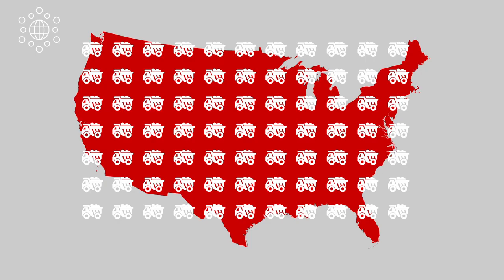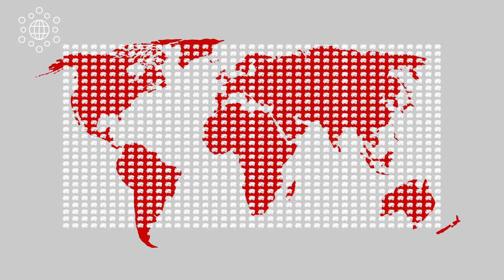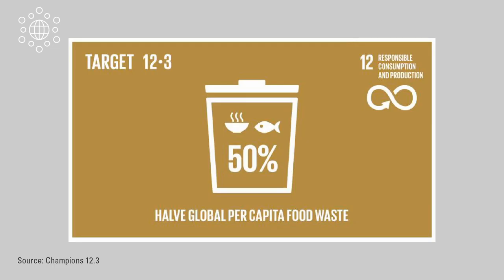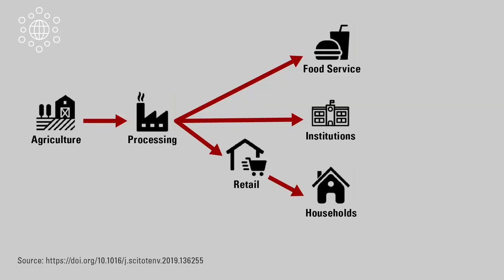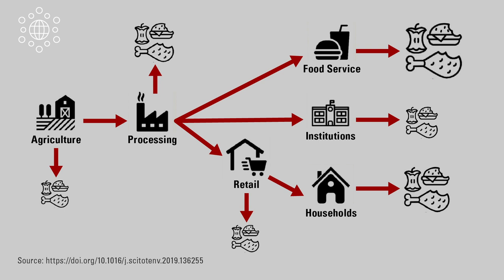Diving Deeper Into Food Waste (Francis L. de los Reyes III)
Food waste is a global problem, and in the U.S. we waste an estimated 103 million pounds of food a year. Wasted food means wasted land resources (about 30% of all agricultural land), energy and water, and contributes to environmental impacts such as greenhouse gas emissions that contribute to global climate change. Food waste has different impacts on people who live in richer verses poorer nations.

Francis L. de los Reyes III, Ph.D., explains that we need systems thinking to meet the UN’s Sustainable Development Goal 12.3 — to halve the global per capita food waste. We need to target the parts of the food systems that will result in the greatest reduction in food waste, and continue research on converting food waste into energy.

De los Reyes is is an environmental engineer and scientist working on microbial processes for conversion of wastes to energy and resources, applied microbial ecology, and global sanitation.

This video was originally produced for an audience of entering first-year and transfer students at NC State University as a part of an interdisciplinary experience.